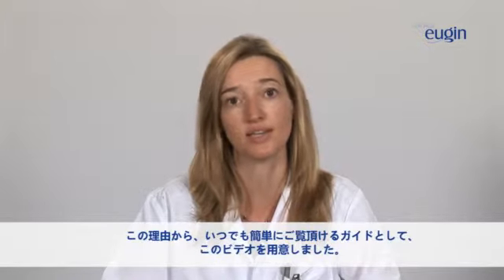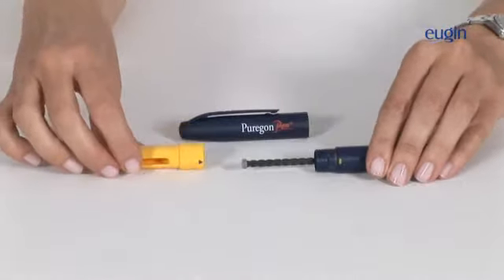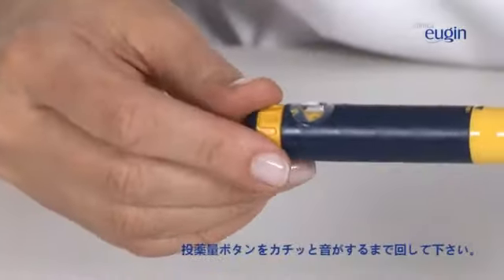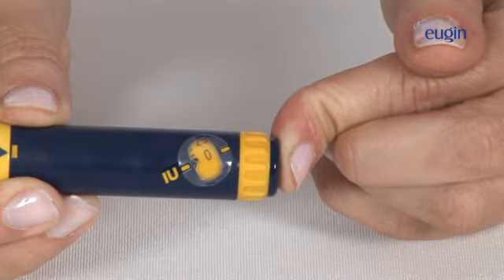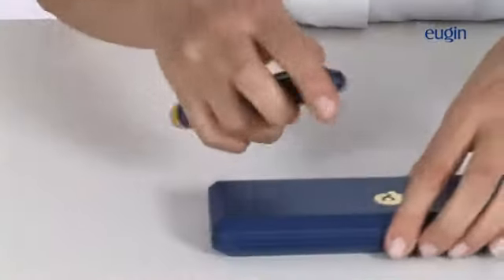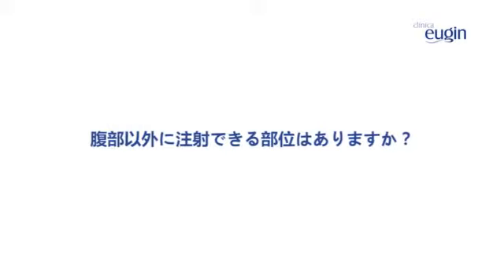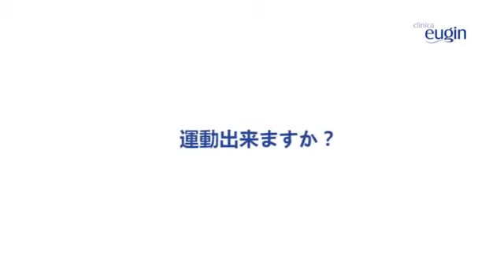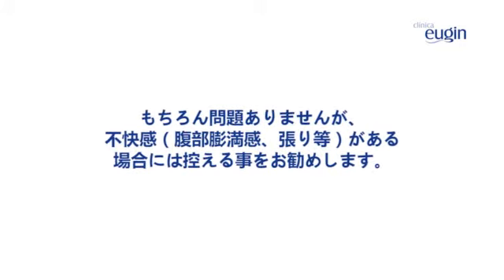EUGINクリニック-Pregon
Pregon自己投薬解説ビデオ：EUGINクリニックは、患者様の為に自己投薬解説ビデオをご用意致しました。